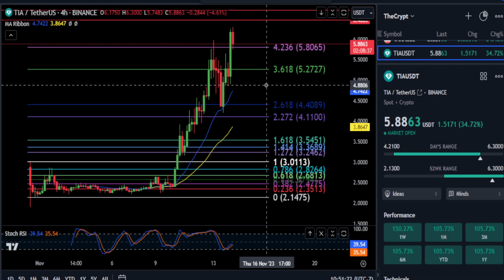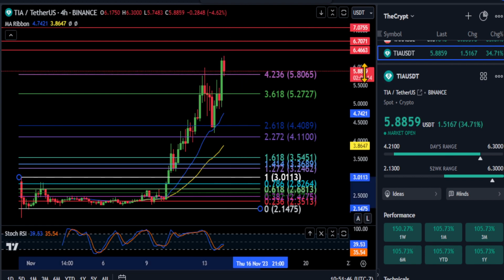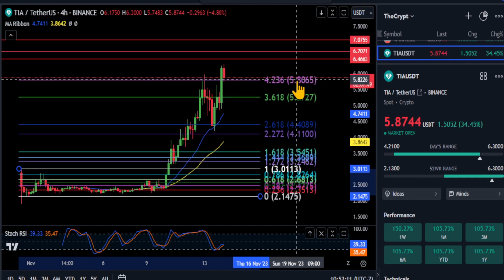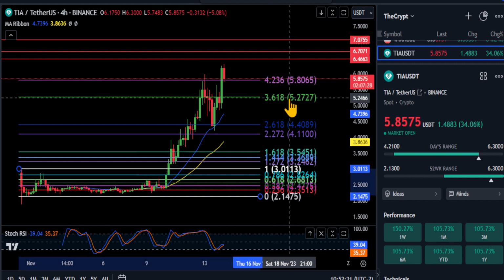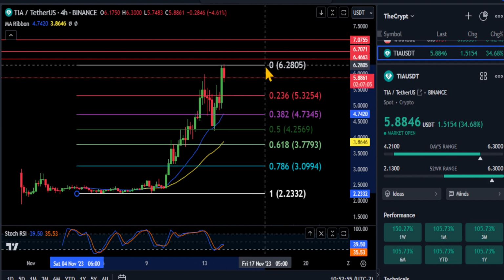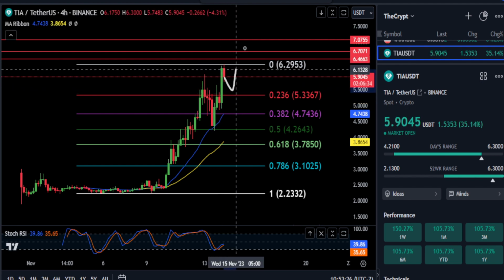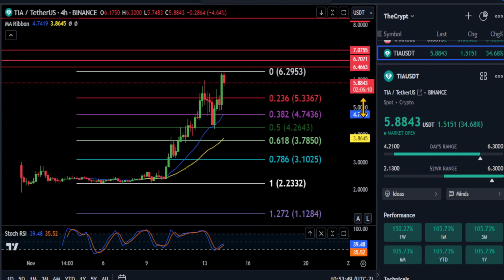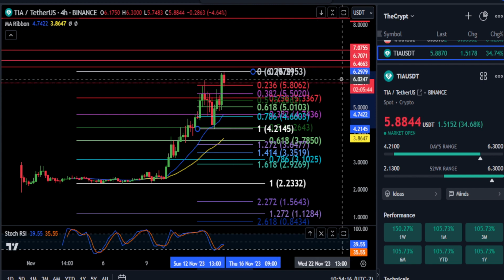TIA to the MOON!? Celestia Daily Technical Analysis!